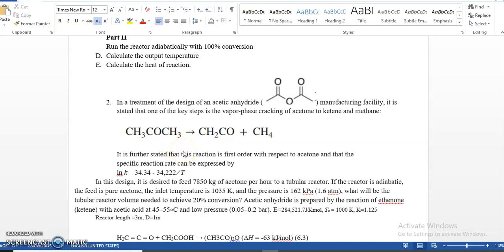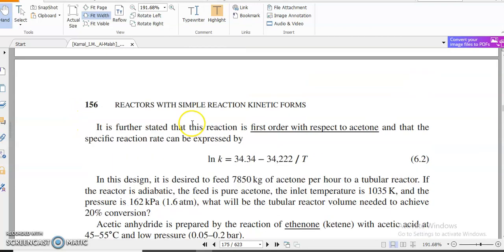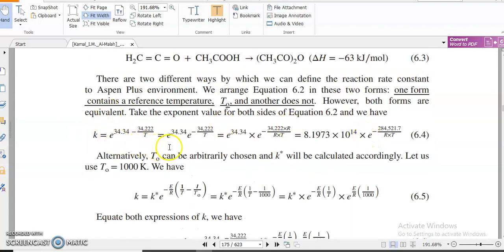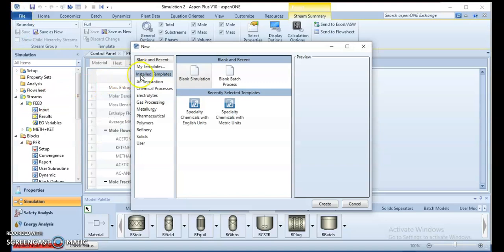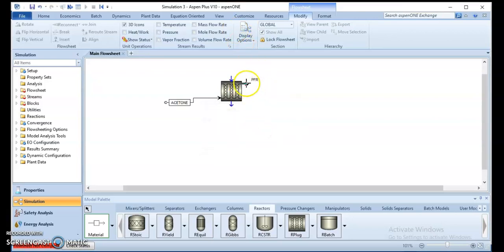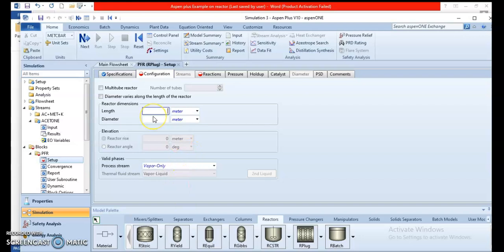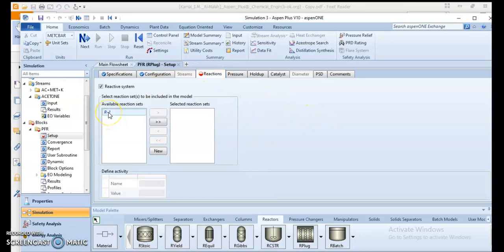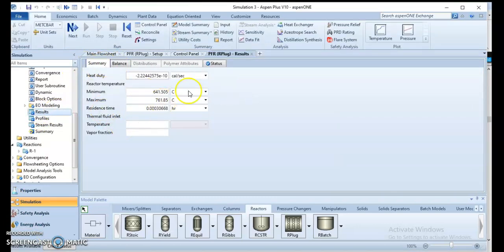Production of Acetic Anhydride Using Aspen Plus Part I Plug flow reactor.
In a treatment of the design of an acetic anhydride ( ) manufacturing facility, it is
stated that one of the key steps is the vapor-phase cracking of acetone to ketene and methane:

It is further stated that this reaction is first order with respect to acetone and that the
specific reaction rate can be expressed by
ln k = 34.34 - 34,222 ∕ T
In this design, it is desired to feed 7850 kg of acetone per hour to a tubular reactor. If the reactor is adiabatic, the feed is pure acetone, the inlet temperature is 1035 K, and the pressure is 162 kPa (1.6 atm), what will be the tubular reactor volume needed to achieve 20% conversion? Acetic anhydride is prepared by the reaction of ethenone (ketene) with acetic acid at 45–55∘C and low pressure (0.05–0.2 bar). E=284,521.7J∕Kmol, To = 1000 K, K=1.125
Reactor length =3m, D=1m

H2C = C = O + CH3COOH → (CH3CO)2O (ΔH = -63 kJ∕mol) (6.3)
components: ACETONE (CH3COCH3), KETENE (C2H2O), METHANE (CH4),
ACETIC-ACID (CH3COOH), and ACETIC-ANHYDRIDE (ACET-ANH)